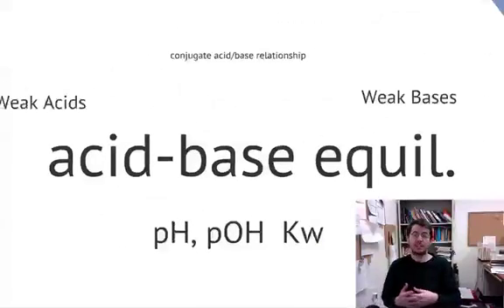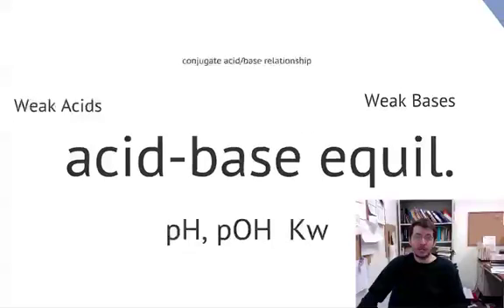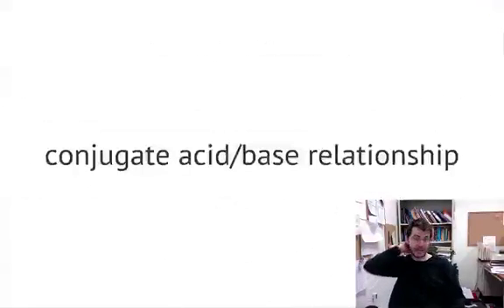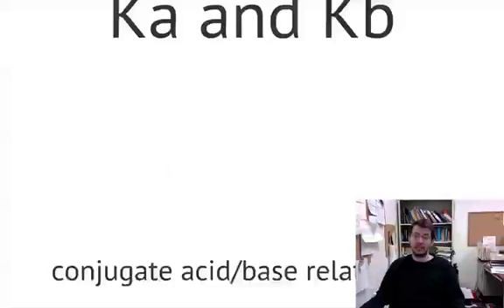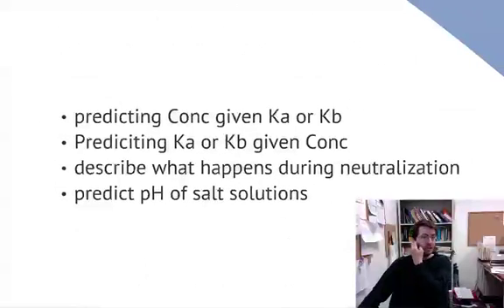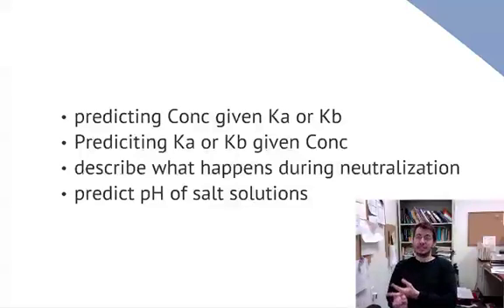Gen Chem 2 Week 7 Overview